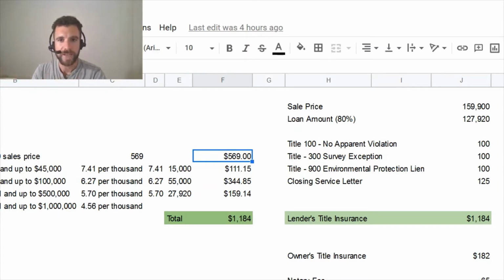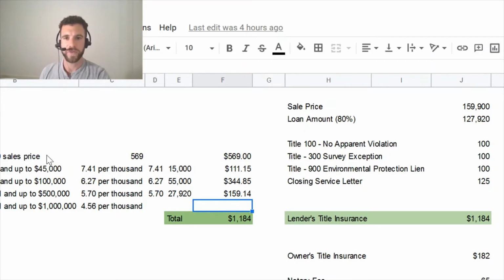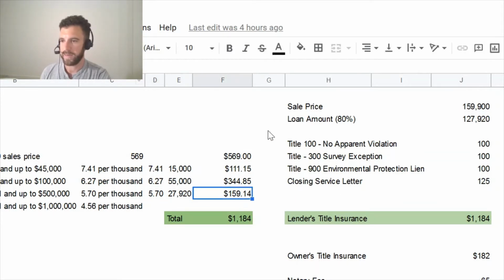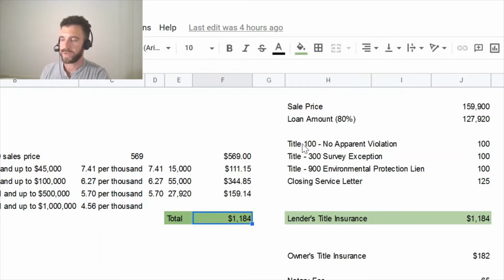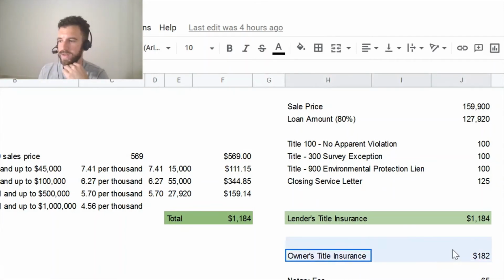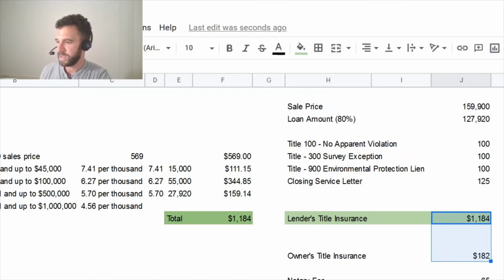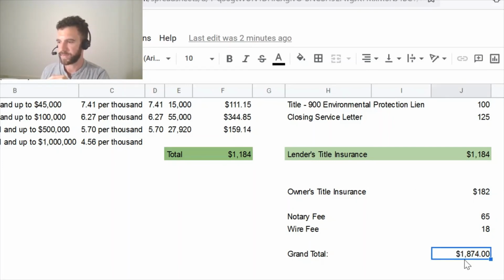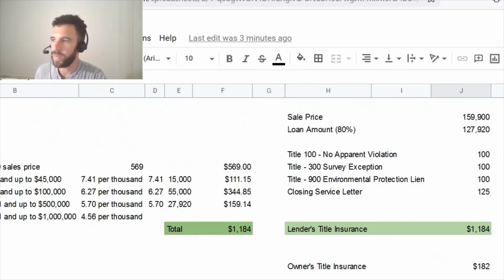What Does Title Insurance Cost? (Specific to Pennsylvania) How Does It Work?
In this video, Alex breaks down the cost of title insurance, how to calculate it yourself, and the difference between a lender's policy and owners policy. Check out our videos to learn more about how we buy and sell houses in the Greater Philadelphia Area as well as New Jersey.